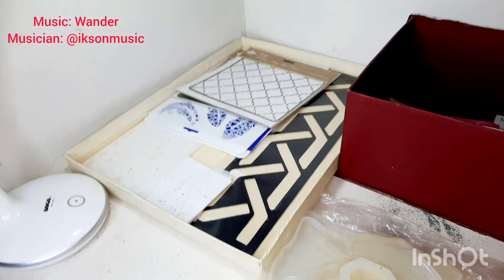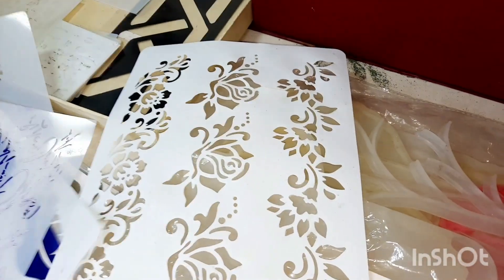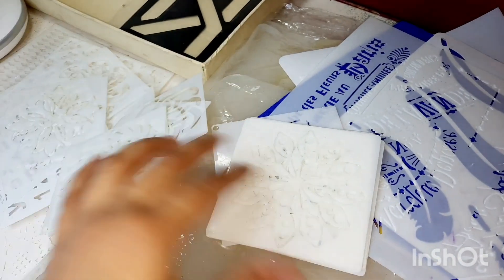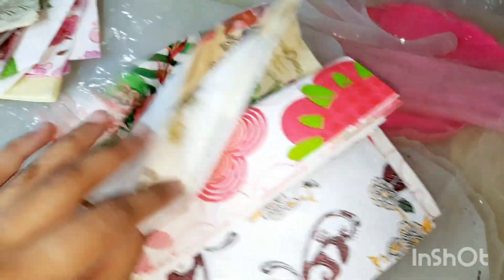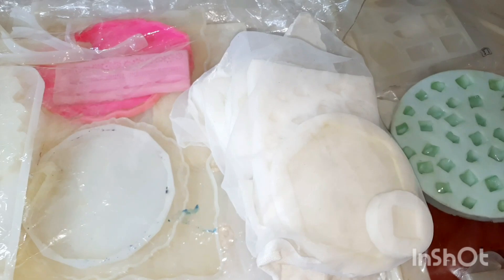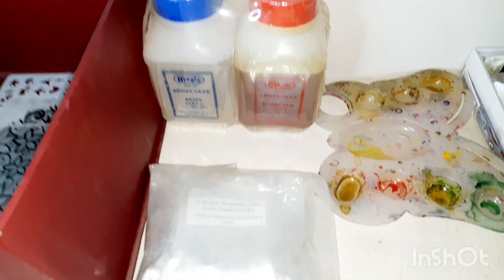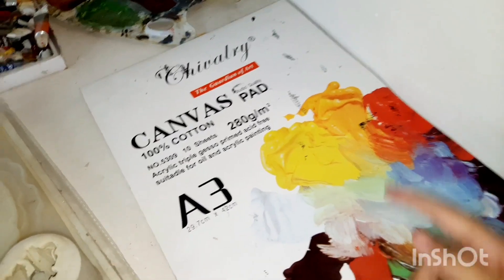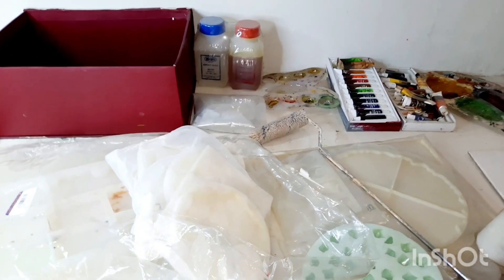How to store art supplies properly |Trying Professional Organizer HACKS |Art Supplies Organization-3